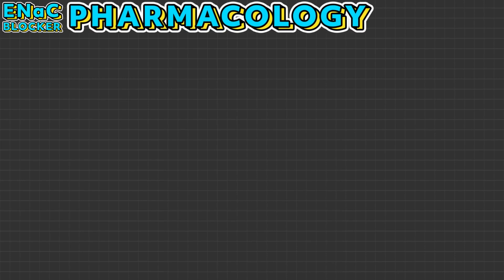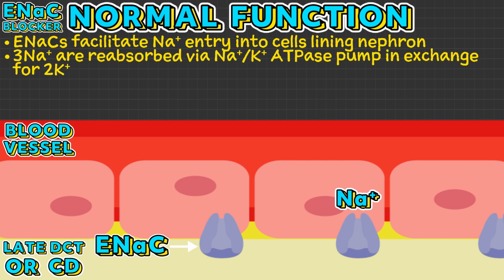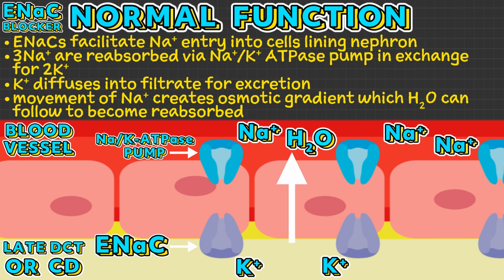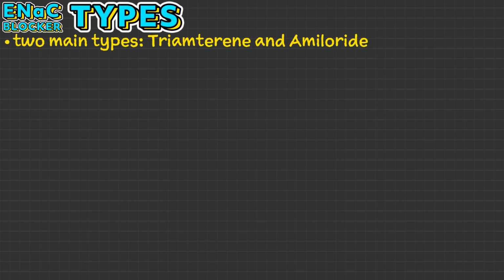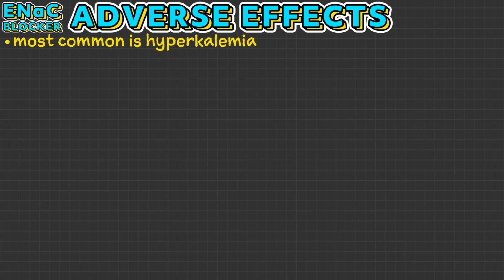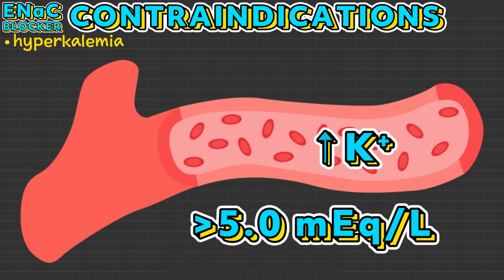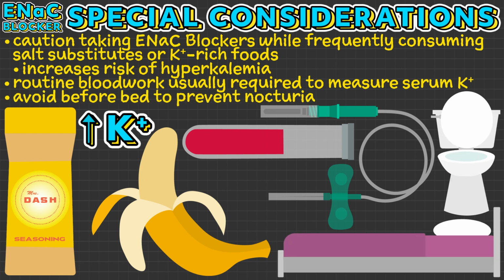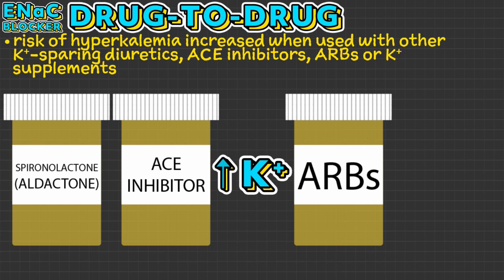Epithelial Sodium Channel (ENaC) Blocker (Potassium-Sparing Diuretic) Pharmacology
This video is perfect for nurses who want to learn everything you need to know about Epithelial Sodium Channel (ENaC) Blockers, a type of Potassium-Sparing Diuretic.

In this video, I will teach you about Epithelial Sodium Channel (ENaC) Blocker pharmacology, including their mechanism of action, types, indications, adverse effects, contraindications, special considerations and drug-to-drug interactions.

Epithelial Sodium Channel Blockers are also known as ENaC Blockers and are a type of Potassium-Sparing Diuretic. They block epithelial sodium channels in the late distal convoluted tubule and cortical collecting duct, indirectly decreasing sodium and water reabsorption and potassium secretion, which causes mild diuresis and potassium retention in the blood. There are two types: Triamterene and Amiloride. They are commonly used with other diuretics to counteract potassium loss and treat hypertension and edema. The most common side effect is hyperkalemia, but they can also cause nausea, vomiting, muscle cramps, and dizziness. They are contraindicated with hyperkalemia. The risk of hyperkalemia may increase with frequent consumption of potassium-rich foods, salt substitutes, or concurrent use with ACE inhibitors, ARBs, and potassium supplements. Generally, routine bloodwork to measure serum potassium is necessary. And finally, avoid taking before bed to prevent nocturia.

Chapters:
00:00 Pharmacology
00:14 Normal Function
00:38 Mechanism of Action
00:58 Types
01:03 Indications
01:15 Adverse Effects
01:33 Contraindications
01:37 Special Considerations
02:00 Drug-to-Drug Interactions
02:16 Thank you!!!